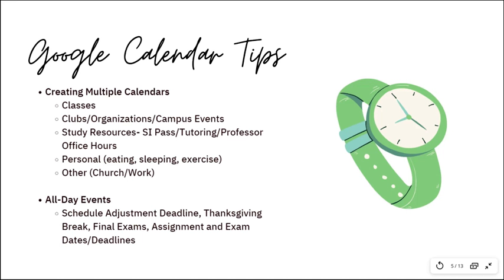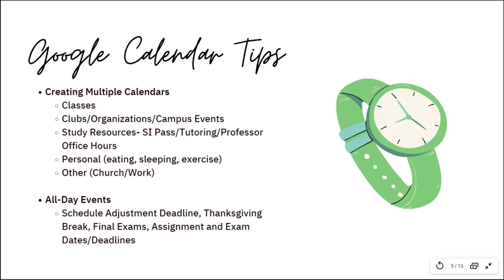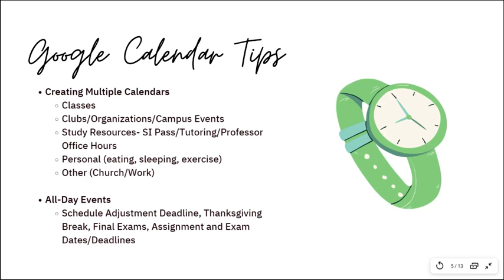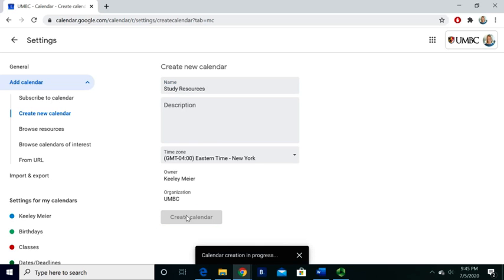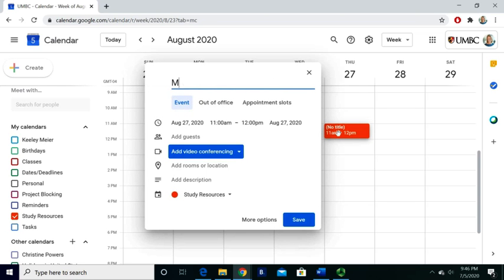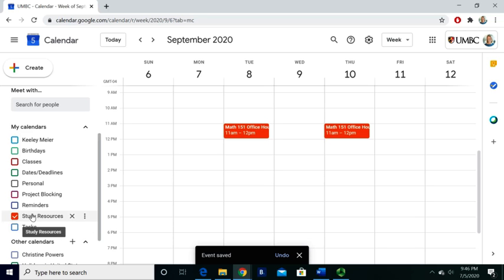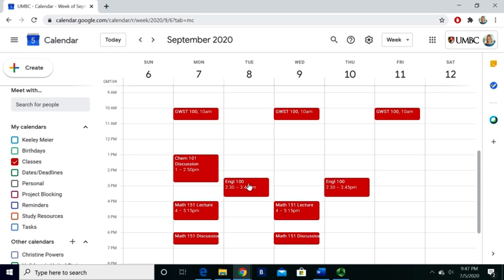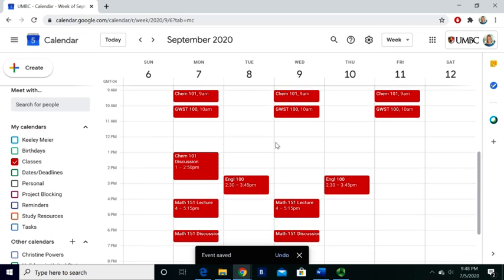Google Calendar Tips